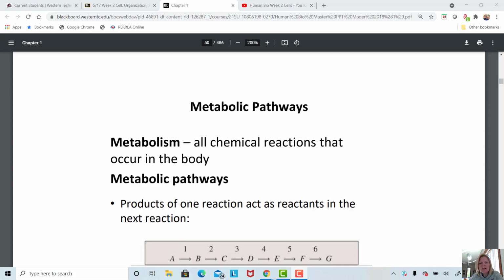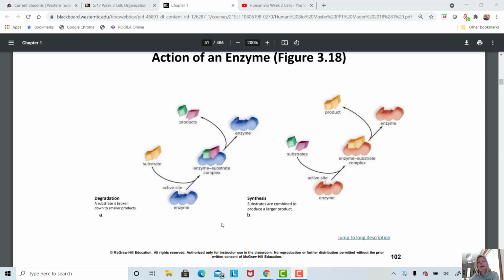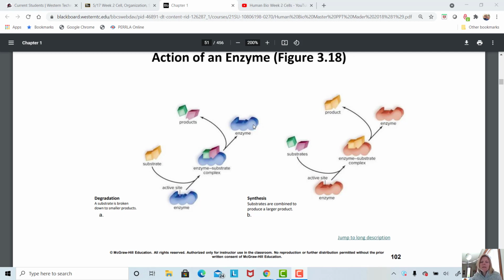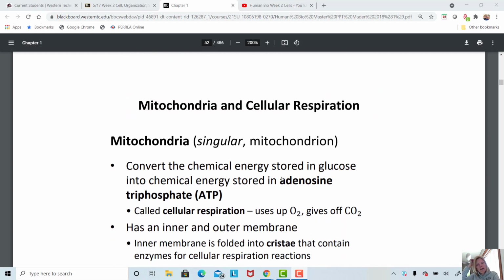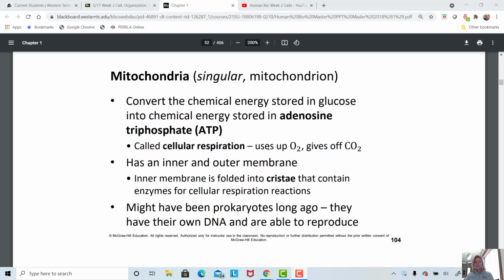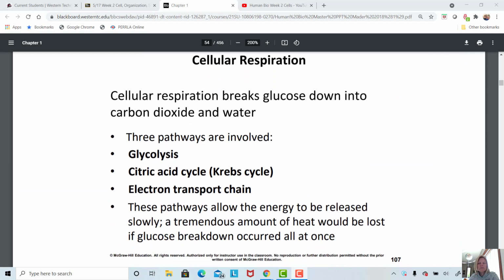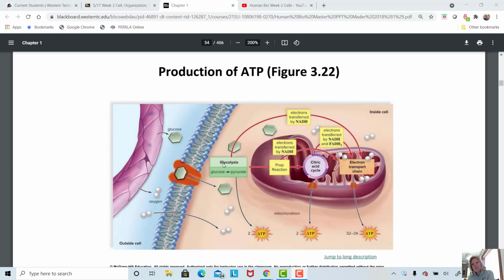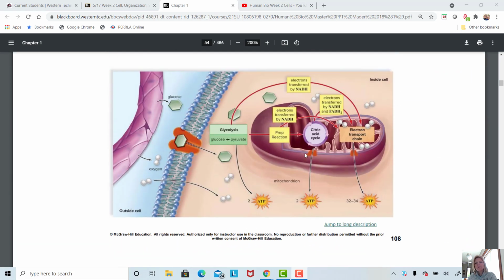Week 2 Metabolism Human Bio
dargsf